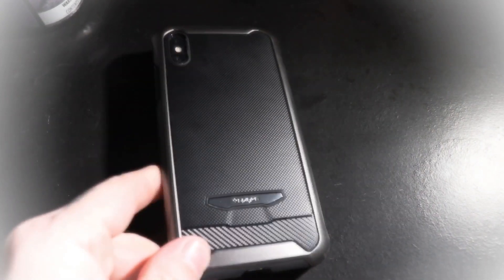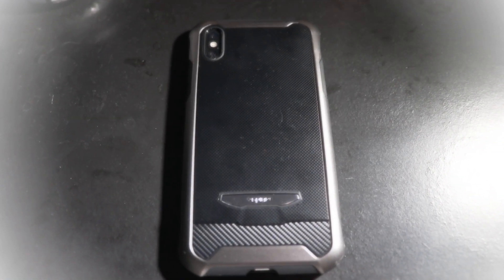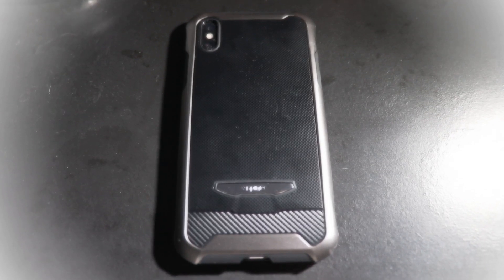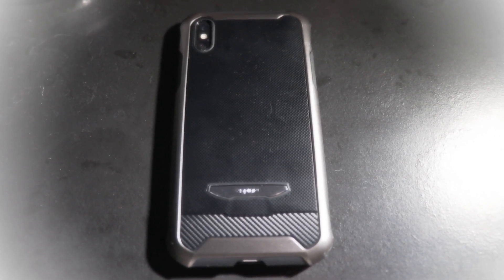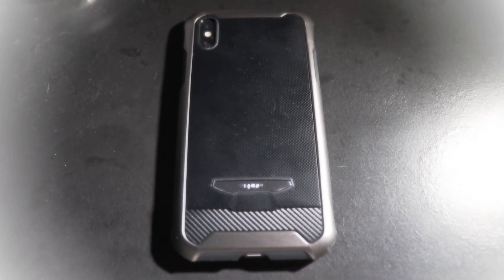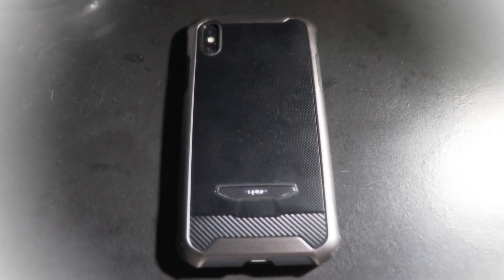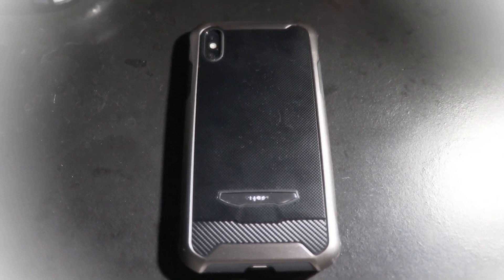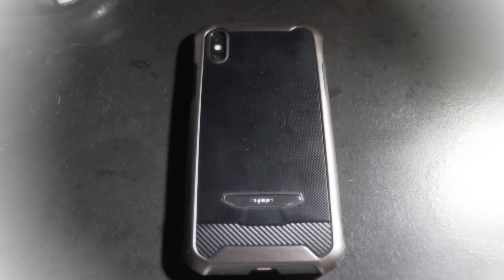Spigen iPhone X Case Reventon Quick Review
Review of the worse case spigen makes.